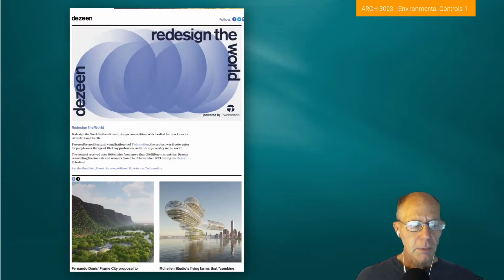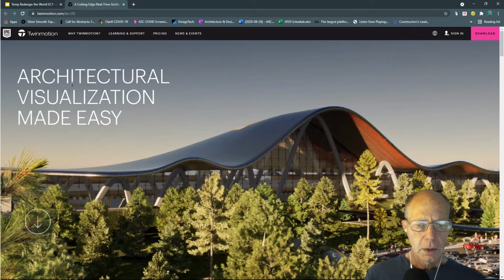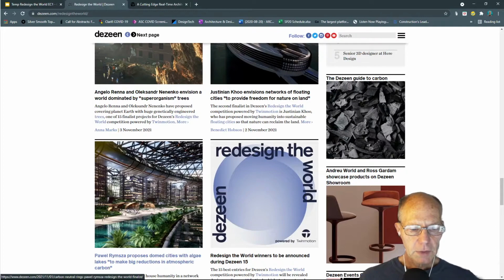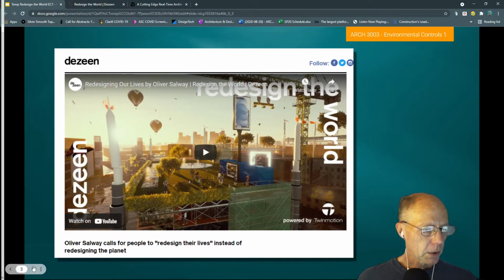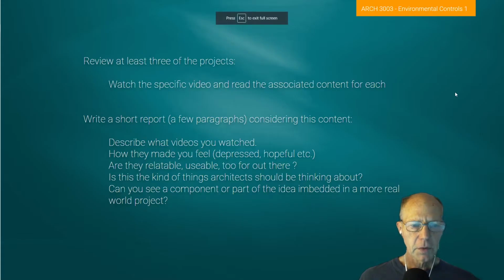EC Thanksgiving Week 7min